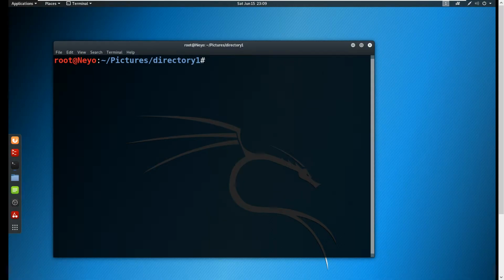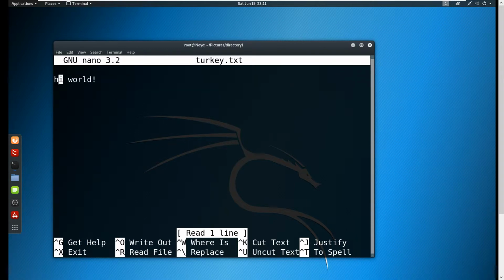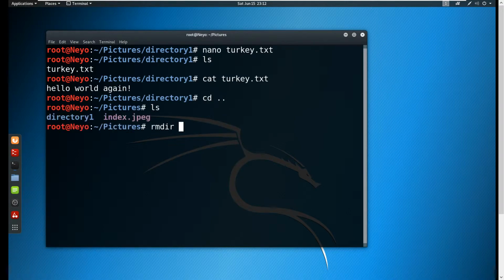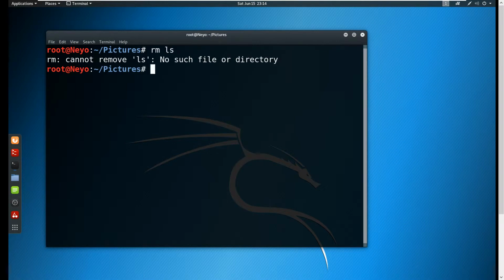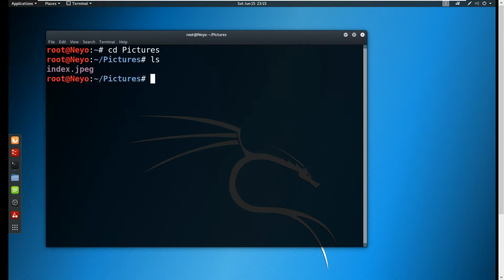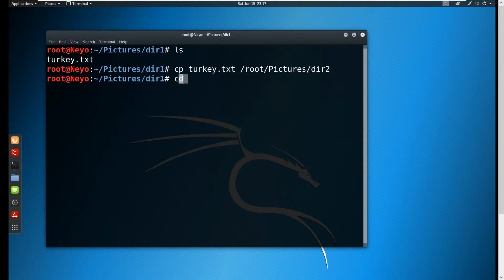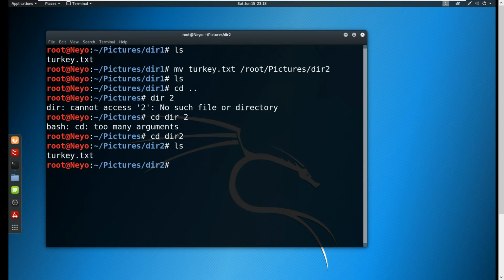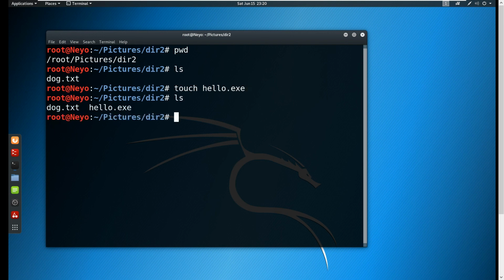Ethical Hacking for Beginners EP. 3 Part 2/3 (Using the 'Kali' Linux Terminal)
This is part 2 of episode 3.